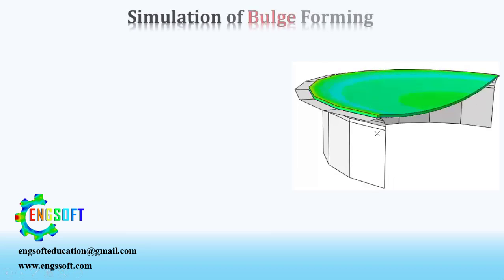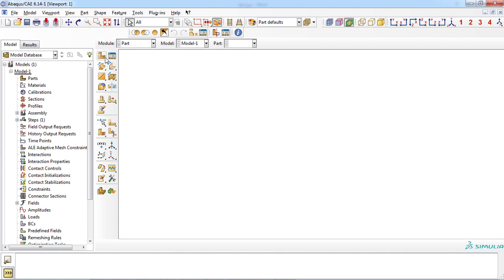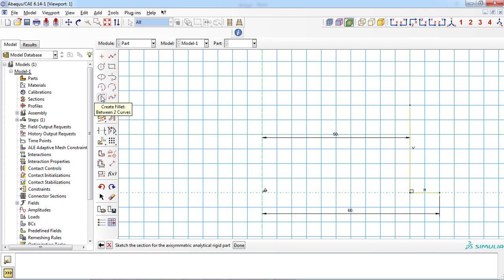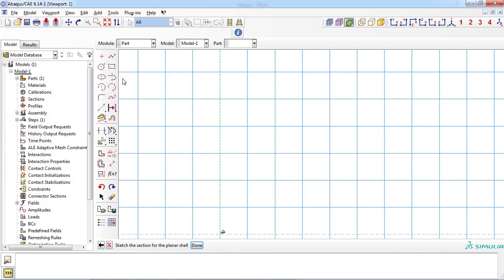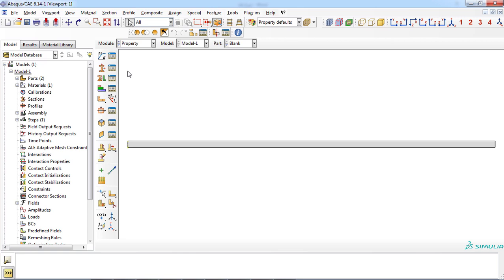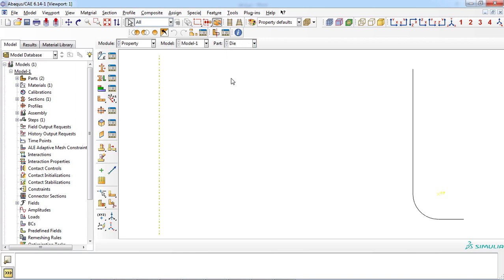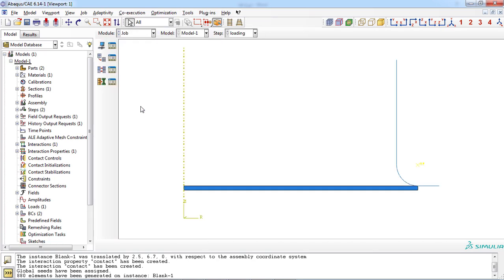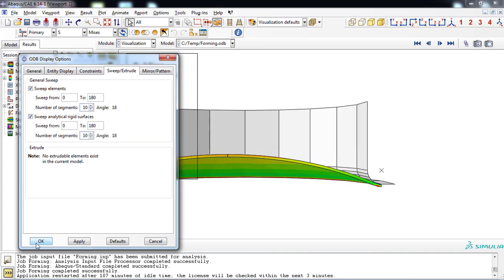Metal forming (Bulge test) by ABAQUS standard: beginner tutorial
In this video, we want to simulate the bulge forming process in ABAQUS software. Every step is explained in details so this video is suitable for beginners to start modeling metal forming by Abaqus software. In this video, we will cover: a basic introduction to the bulge forming process, a basic introduction to axisymmetric modeling, demonstrating a simple bulge forming problem, step by step simulation of bulge forming in ABAQUS software

00.00,00.43 Introduction
00.43,01.17 Introduction to the bulge forming process
01.17,01.50 Introduction to axisymmetric modeling
01.50,02.00 Demonstrating a simple bulge forming problem
02.00,16.08 Step by step simulation of bulge forming